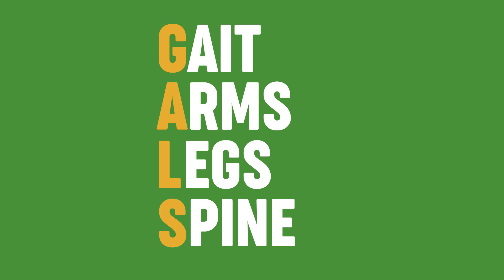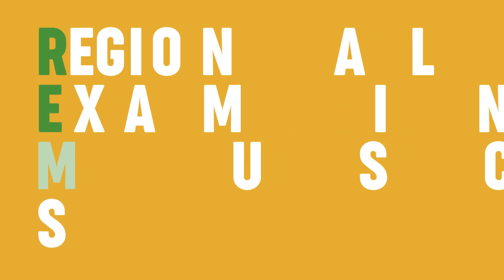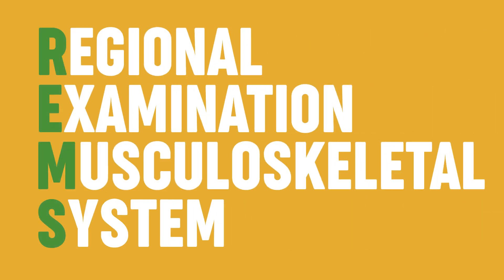Introduction to the clinical assessment of the musculoskeletal system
A brief video introduction to musculoskeletal examination.  This video gives you an overview of the GALS (Gait, Arms, Legs and Spine) and REMS (regional examination of the musculoskeletal system) examinations and when you would use these examinations to make a clinical assessment of patients with musculoskeletal conditions.